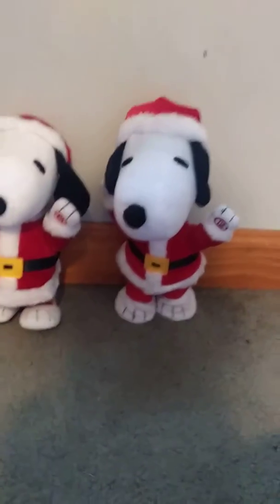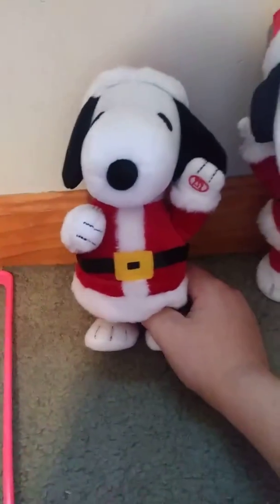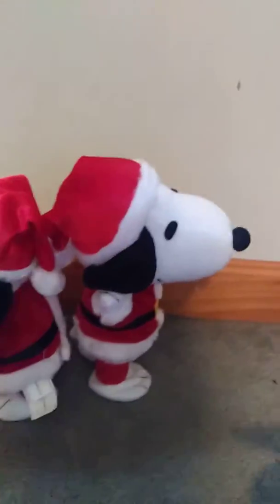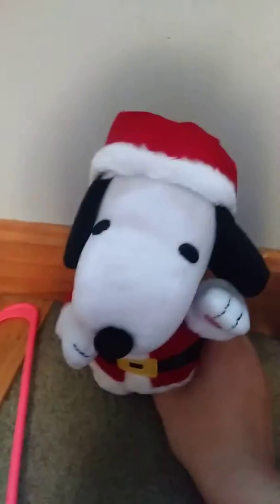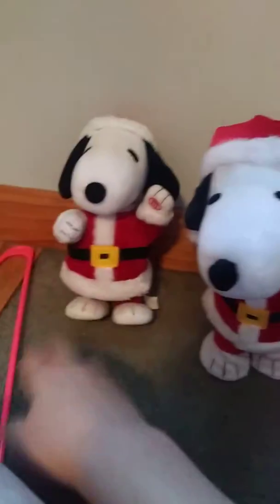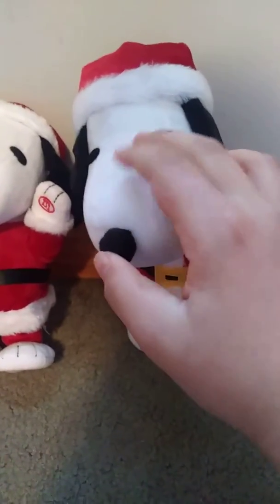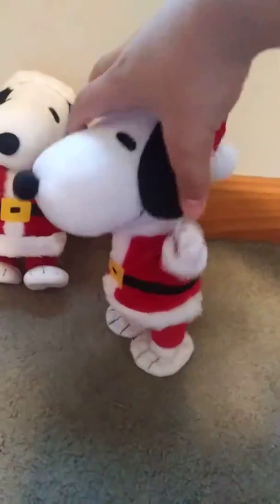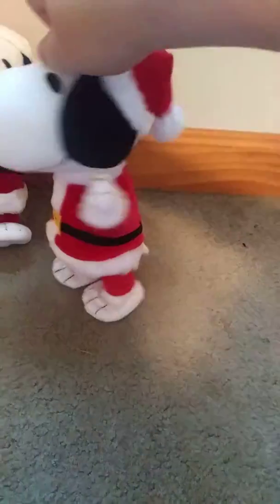Santa outfit woddler snoppy 2 generations